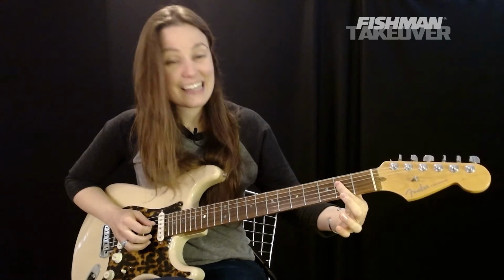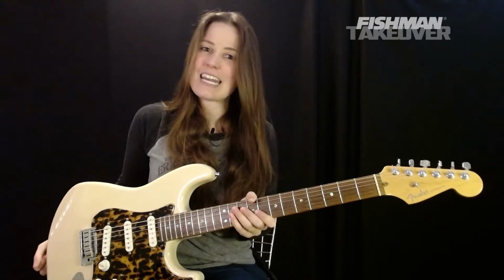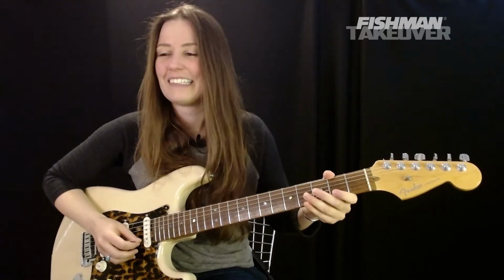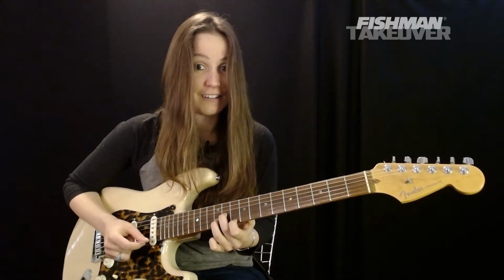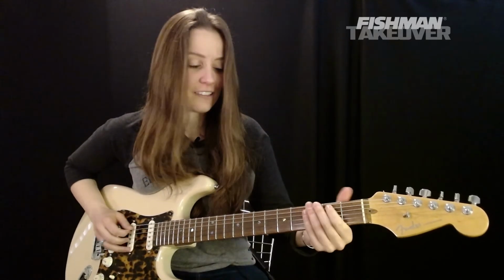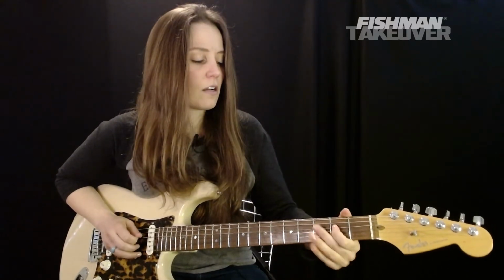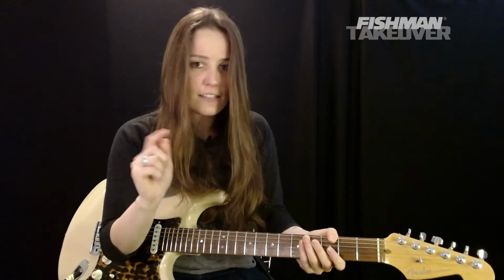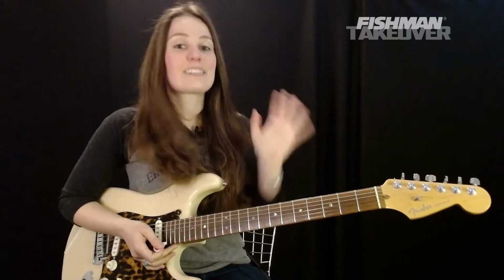Angela Petrilli | Learn to play Riders on The Storm - The Doors | Riff Rundown | Ep. 9 | Live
Angela Petrilli breaks down “Riders on The Storm” by The Doors in a lesson for players of all levels!

You may have seen her as part of Jennifer Batten's Guitar Symposiums or caught one of her videos at Norman's Rare Guitars. On this takeover, she'll run through some of her favorite riffs, and answer your questions live!